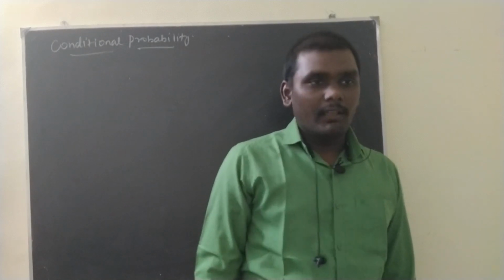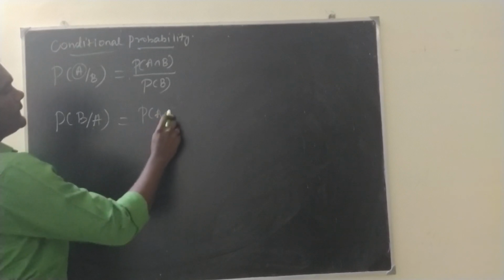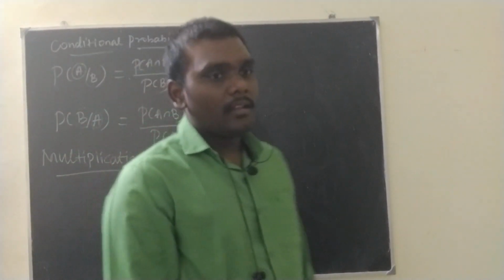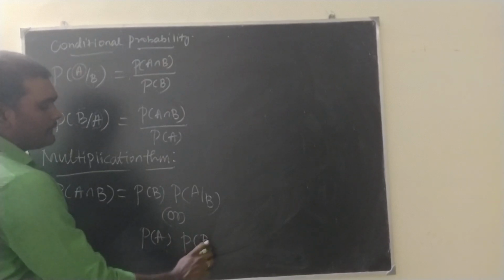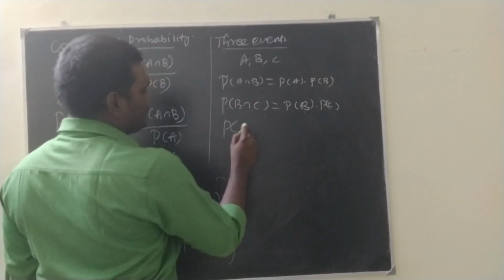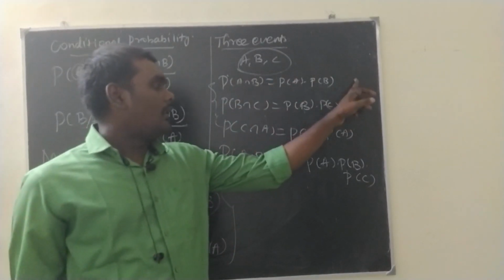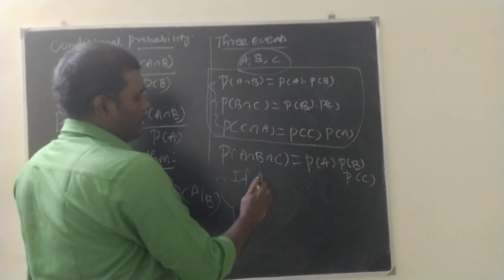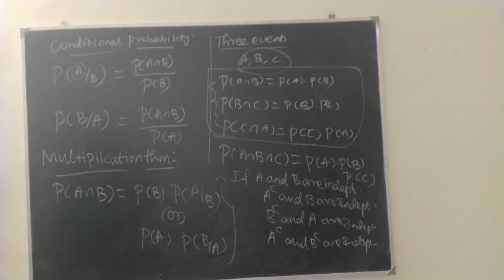[Explained] Conditional Event and Conditional Probability